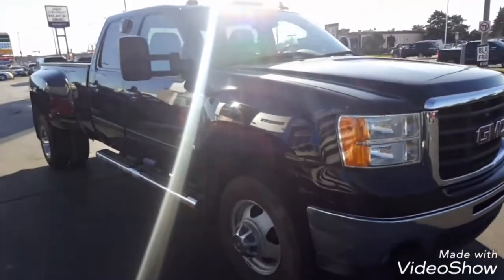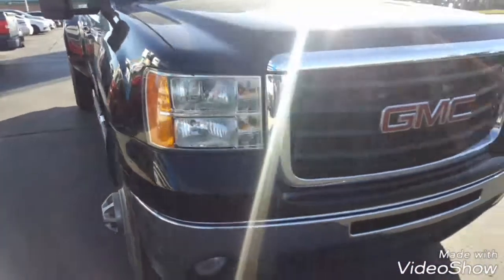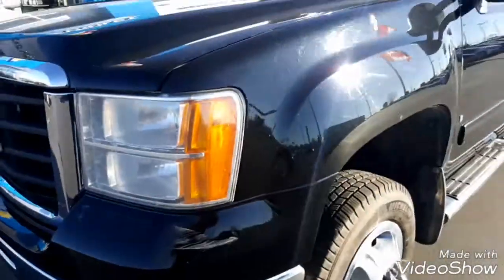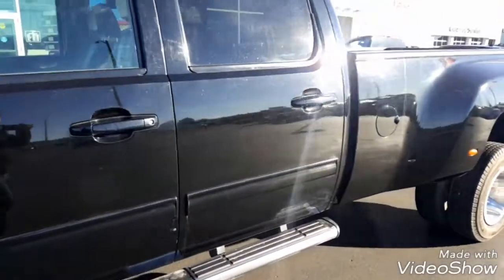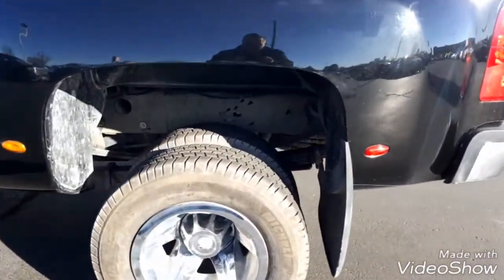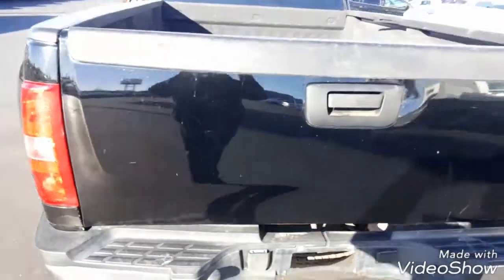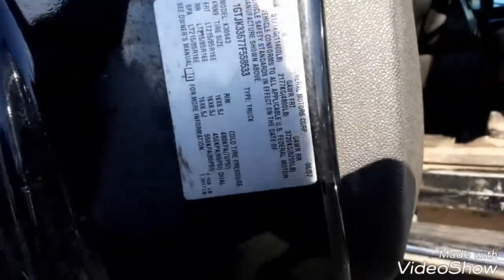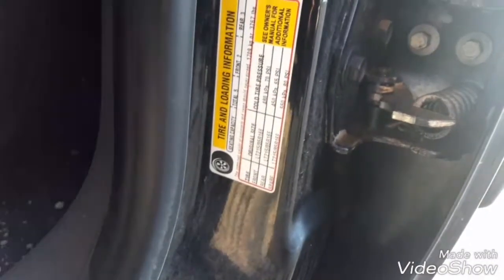2007 Sierra SLT Duramax Dually!